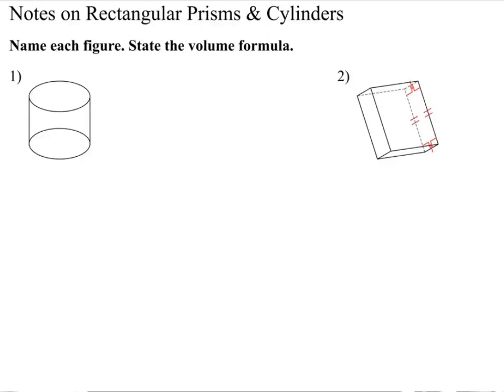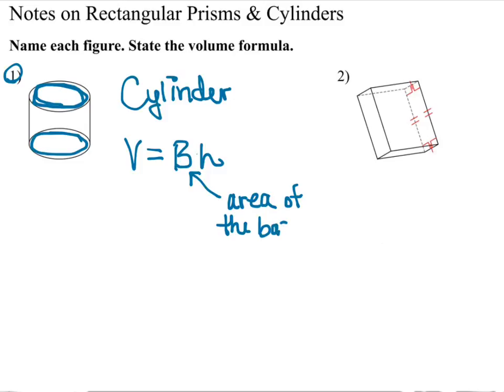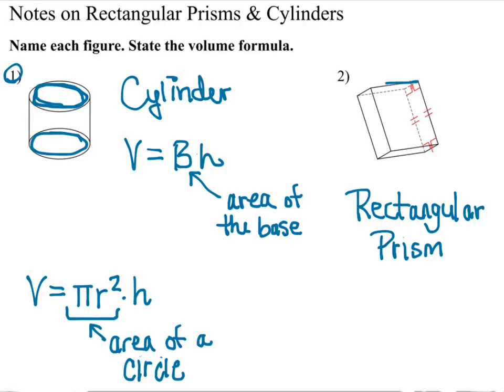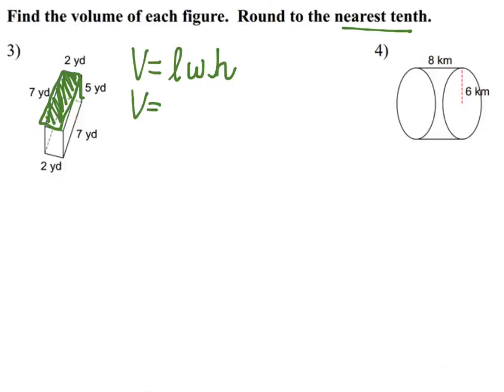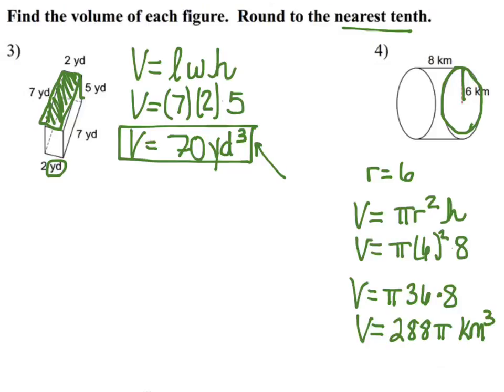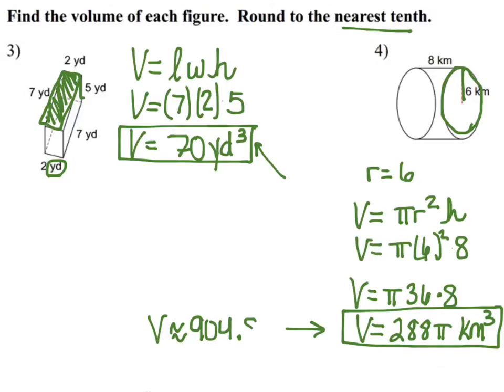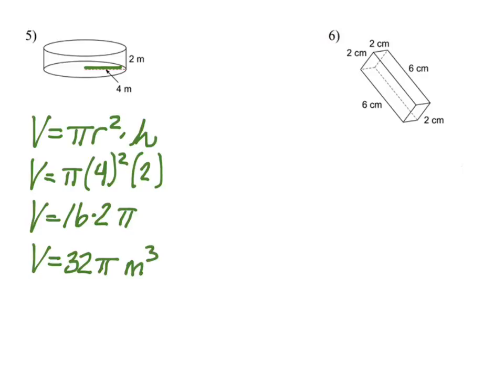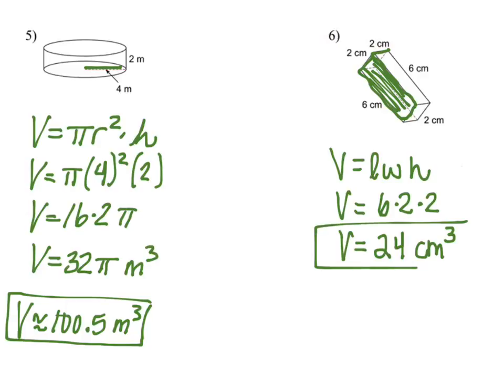Volume of 3D Solids (Rectangular Prisms & Cylinders)